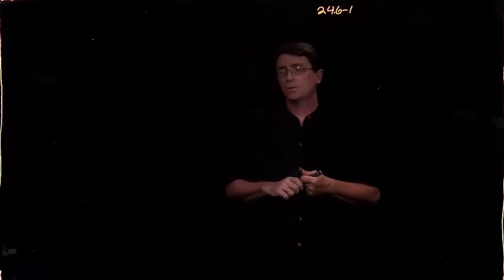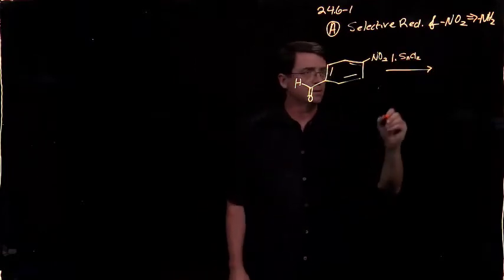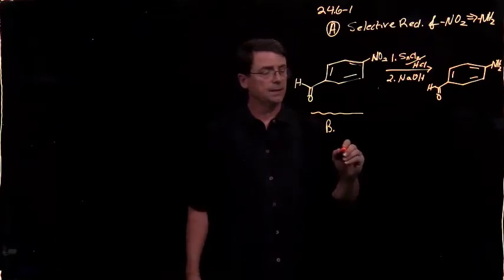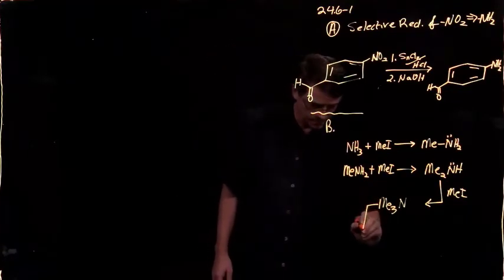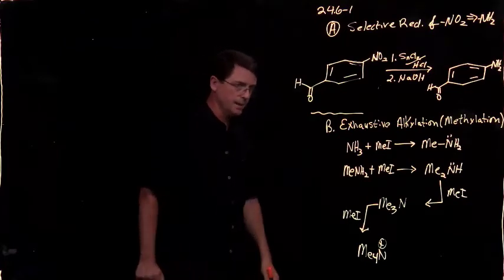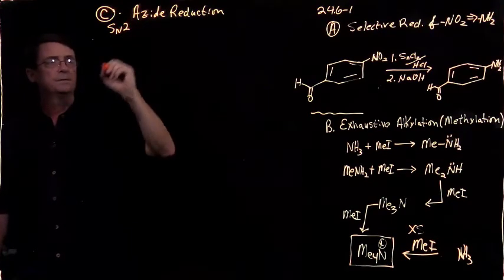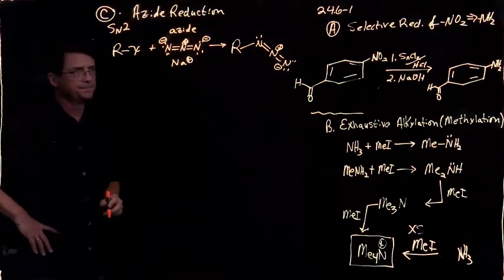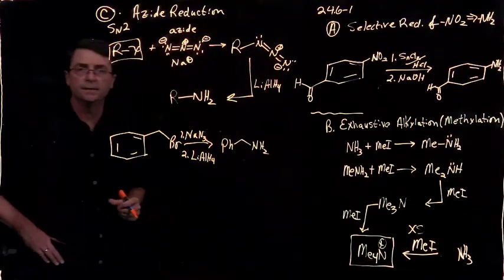24 6 1 SnCl2 Methylation Azide